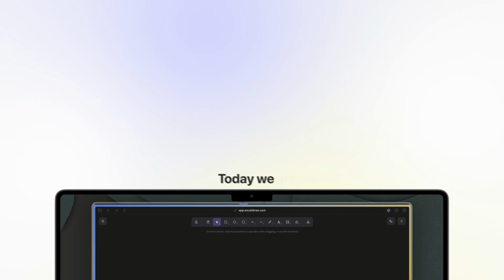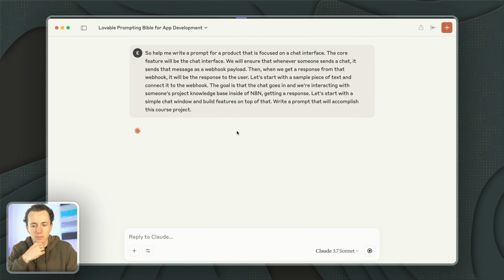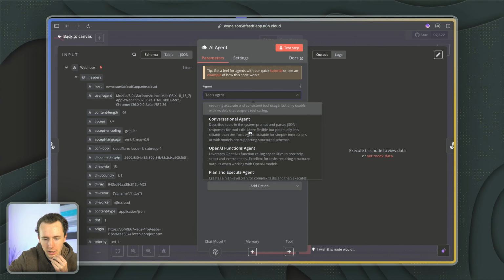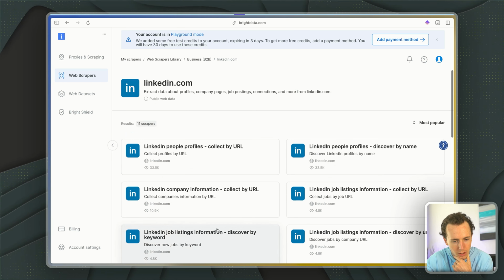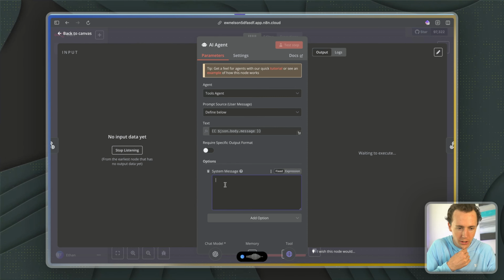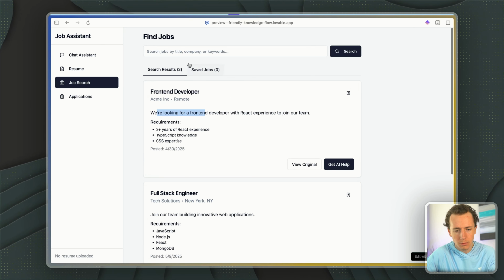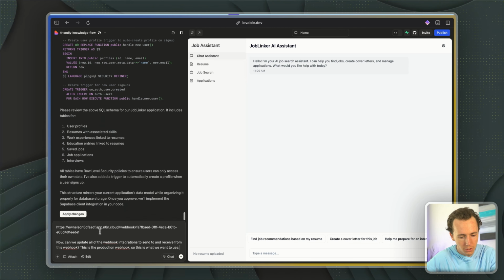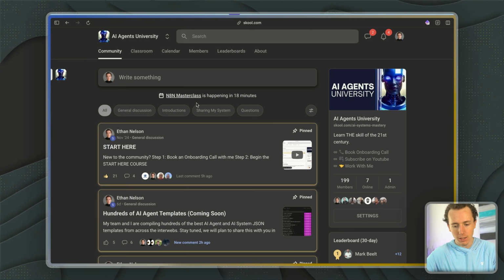Build & Sell Your Own AI SaaS with ZERO Coding (n8n + Lovable)